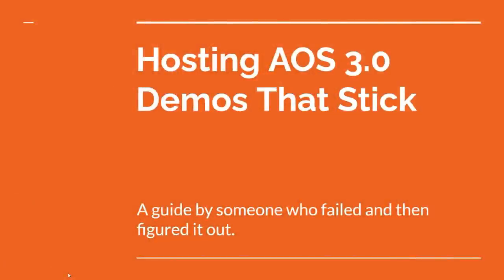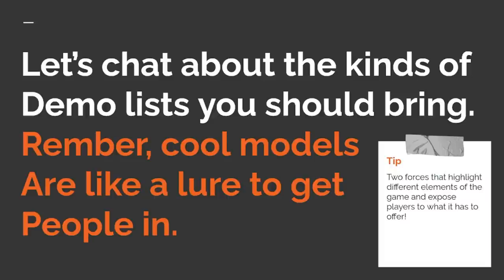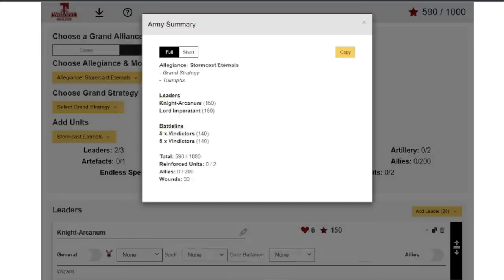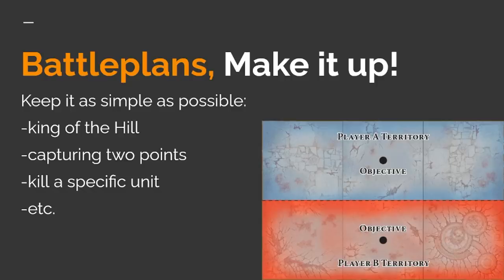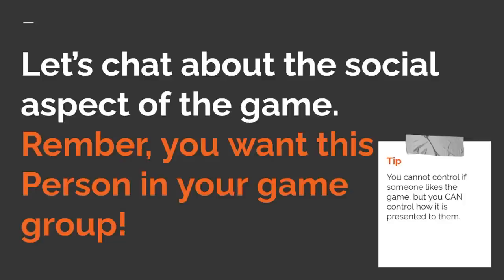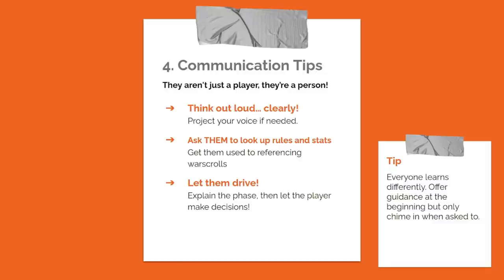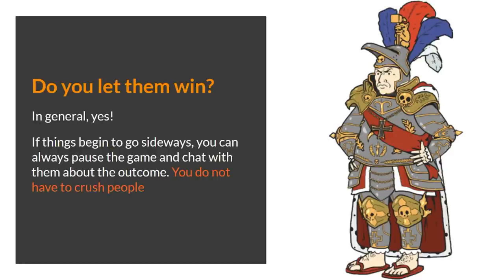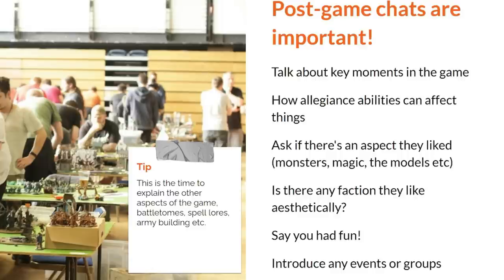Give AOS Demonstrations that Stick!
Today I want to talk about my highs and lows of giving a demo of 3.0, and what I did to make it work! :)